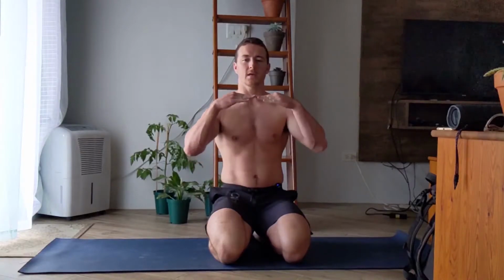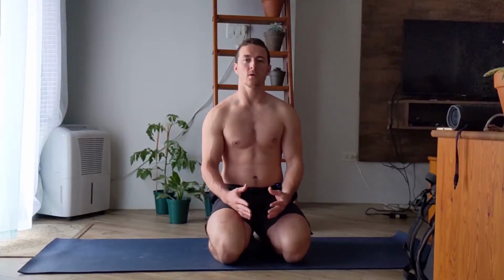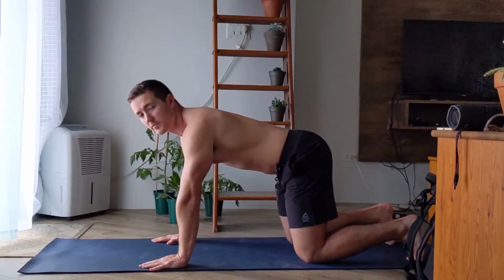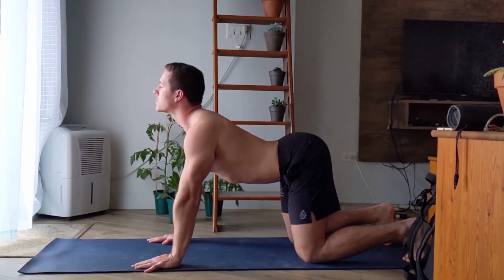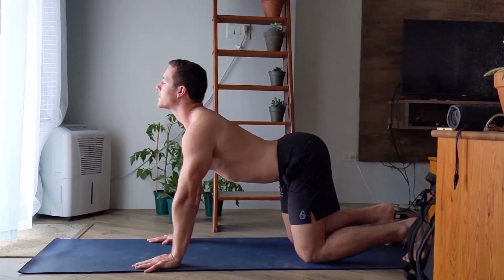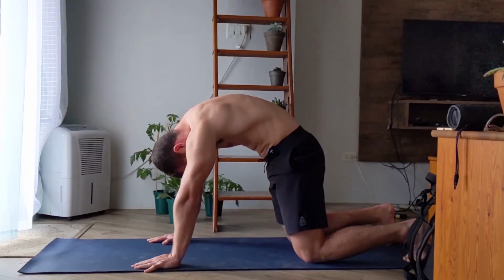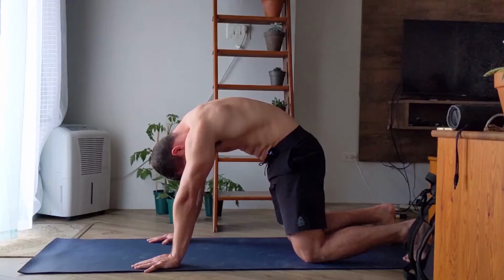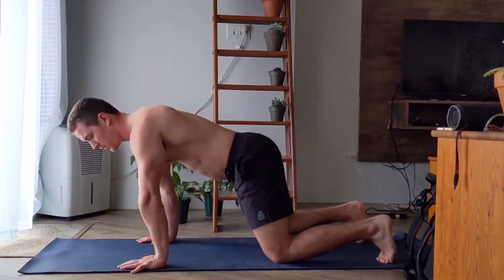Do this Everyday to Keep your Spine Healthy | Segmented Cat Camel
In this video I go over how to perform the segmented cat camel, why it's a good exercise and some common mistakes to avoid. This exercise should be part of your daily CARs (Controlled Articaular Rotations) routine in order to maintain spinal mobility and health.

In order for our spine to distribute load safely each vertebrae should contribite a small amount of movement in flexion and extension. When some segments lose mobility then other vertebrae end up compensating by contributing more movement and bearing more load than they otherwise should. This "hinging" can lead to pain and injury to the spine. Unfortunately this is quite common because of how much we sit and how little we move our spine in daily life.